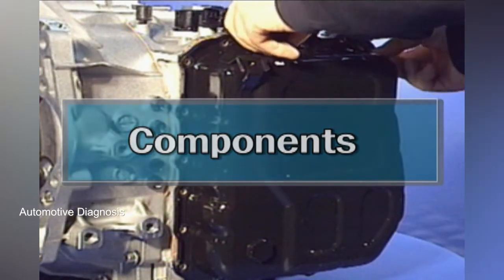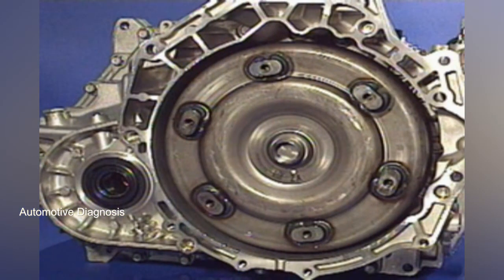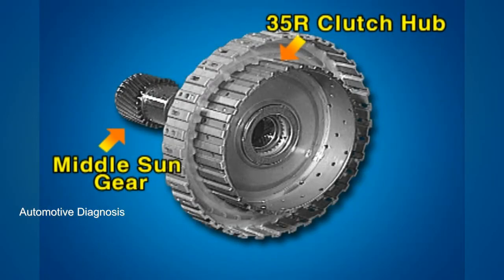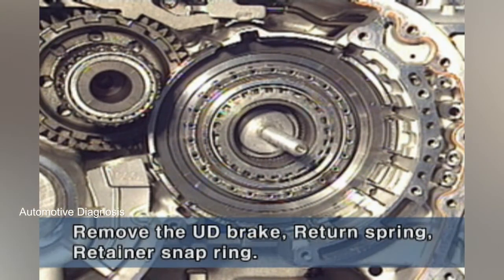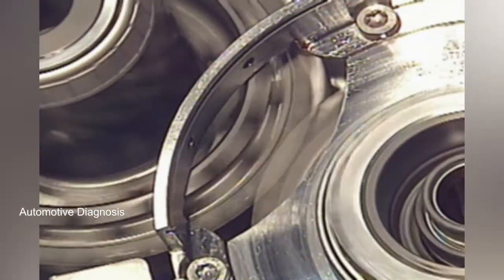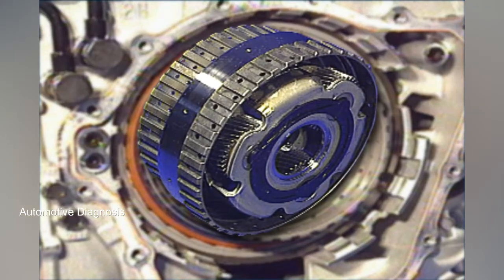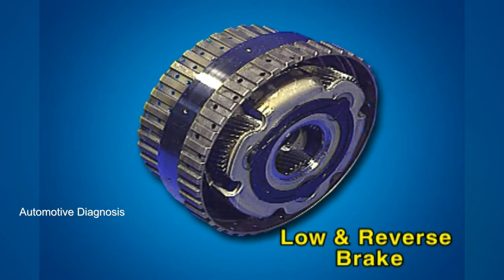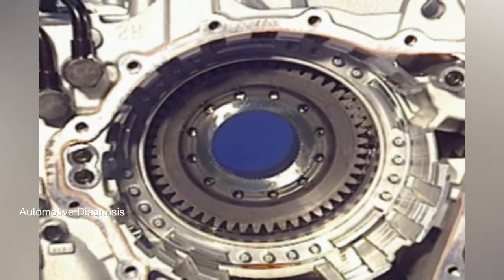KIA & Hyundai Six Speed Automatic Transmission Components Teardown and explanation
This video explains all internal components of the 6 speed front wheel drive automatic transmission which is widely used in KIA and Hyundai cars. This video covers the following AT models:
M6GF2, A6MF2, M6LF1, A6LF2, A6LF3